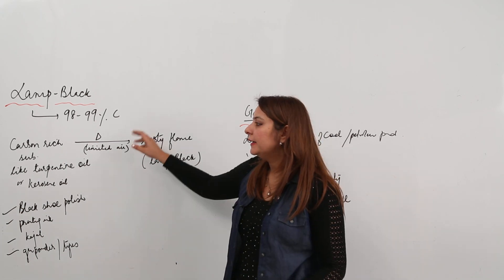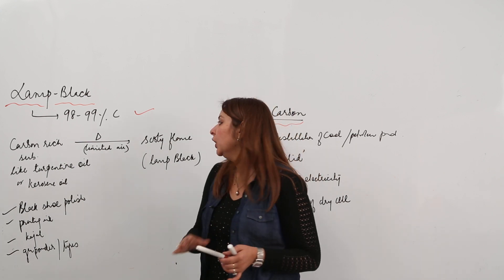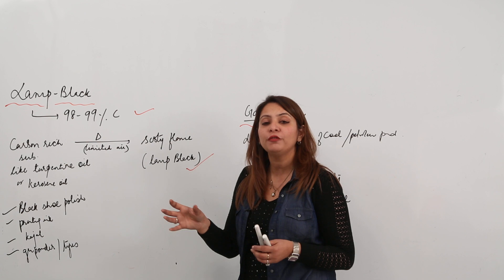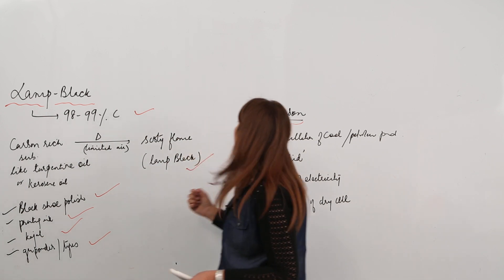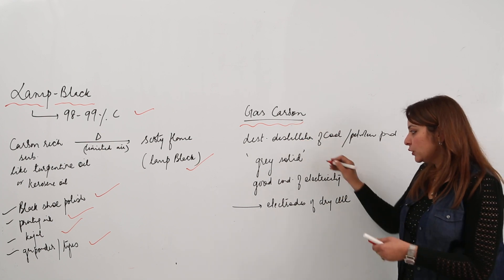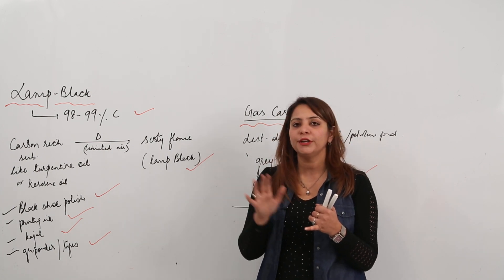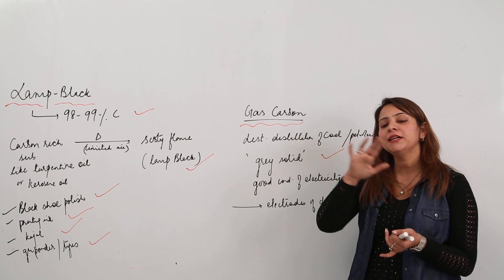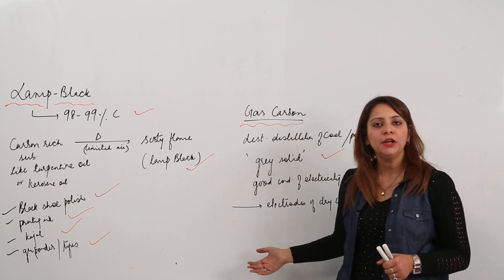Best Free Lecture l Carbon and Compounds l Class 8 I Chemistry I ICSE I Lamp black l L11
Carbon and its compounds have been explained in this bullet course and each and every minute detail has been covered so that students have a thorough understanding and can deal with any question based on this topic.